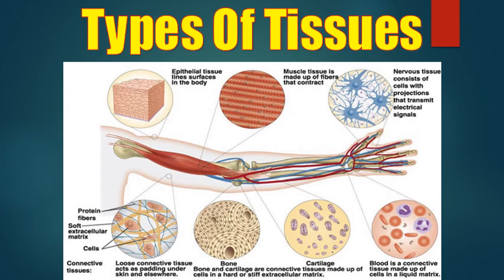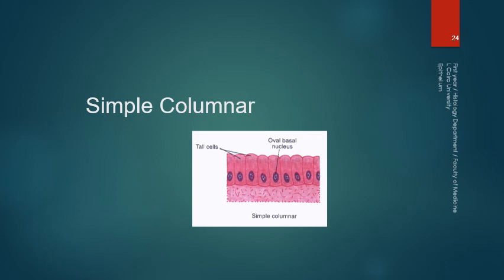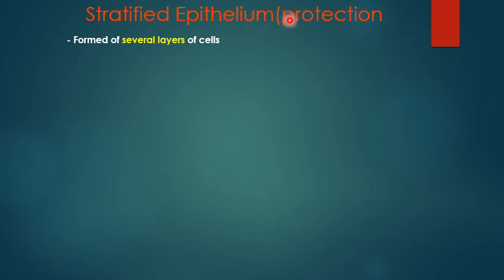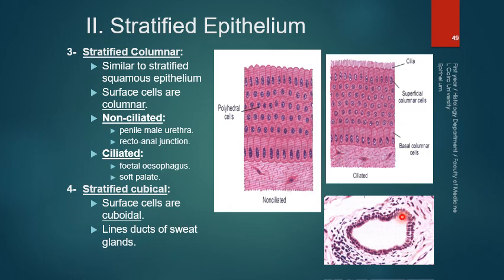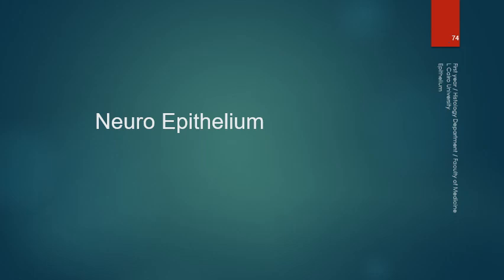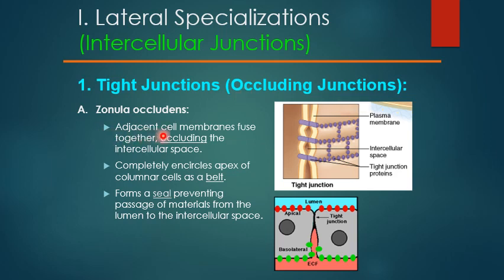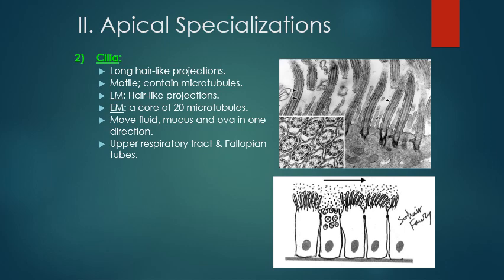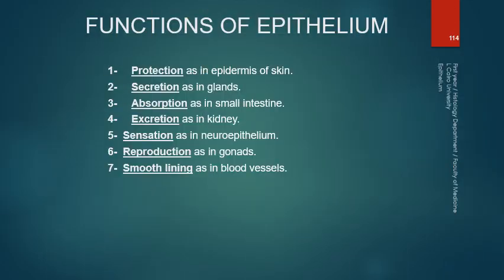Epithelial tissue English